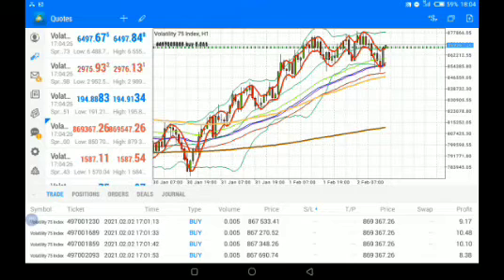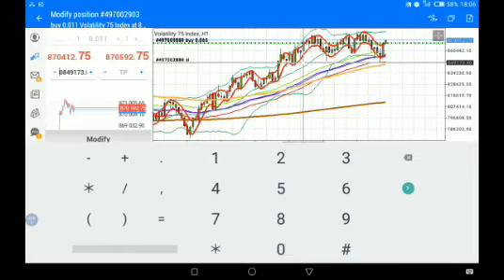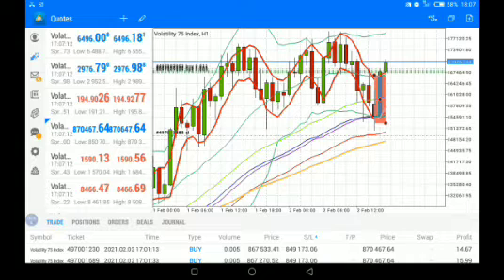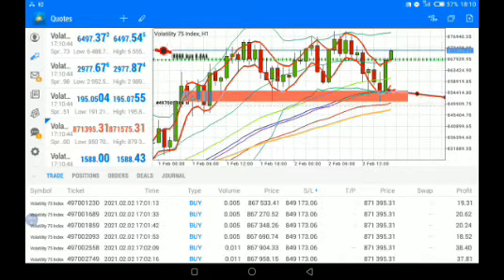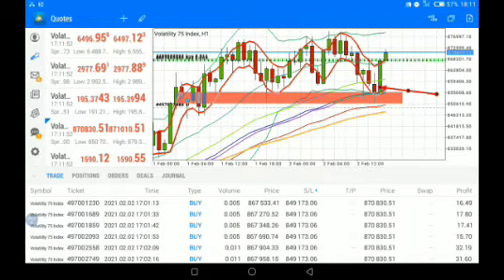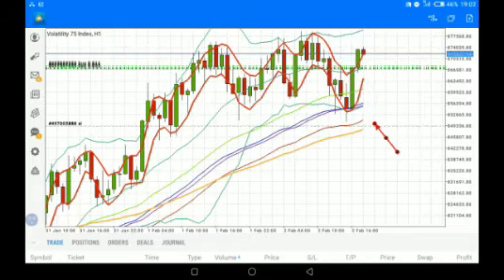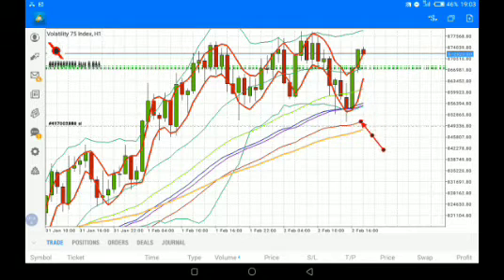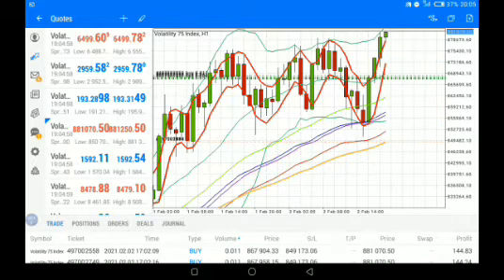LEARN FOREX TRADING - LEARN HOW TO SPOT LOW RISK TRADING ENTRIES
In this video I have revealed in a live trade' How to spot LOW RISK FOREX TRADE ENTRIES promptly, how I consider candlesticks, and how to identify the most  profitable zone for FOREX trading entries. In this video I have explained my thought process on the market chart and how I spotted and traded the (bullish engulfing candlestick pattern) spotted on the  VOLATILITY 75 INDEX chart structure.

The objective of this video is to educate FOREX trading enthusiasts and potential traders on how to trade FOREX with minimal risk with the most reliable entries.

If you would want to create trading accounts with my recommended brokers click the links below;